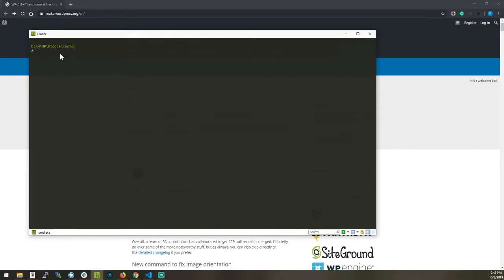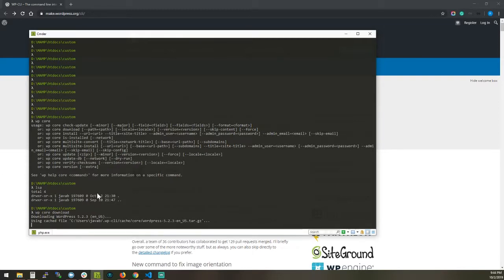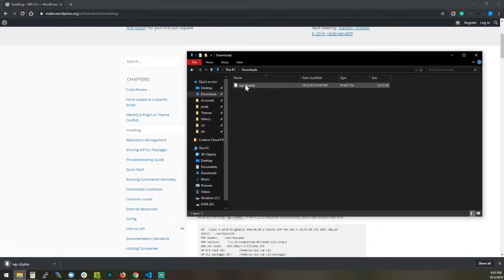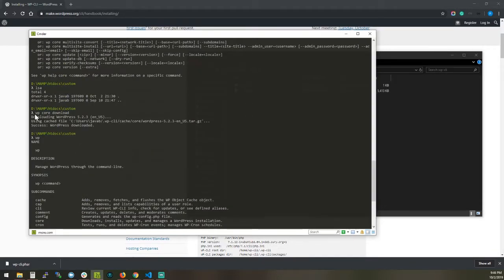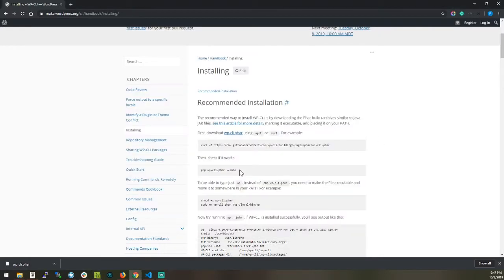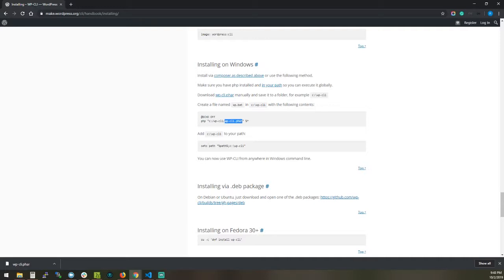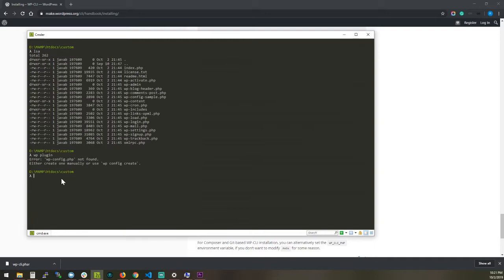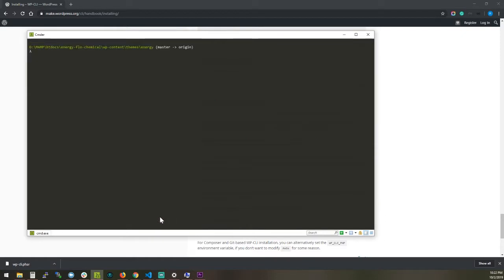How To Install And Use WP-CLI Basics On Windows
Learn about the WordPress Command Line Tool and how to install it on a Windows machine. See a few basic commands and how it can help speed up your workflow when managing Wordpress.